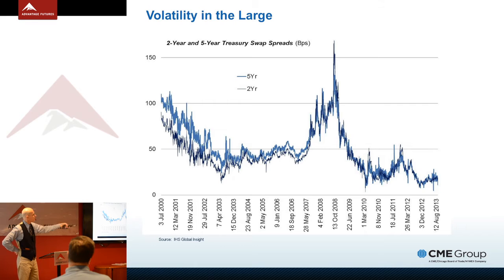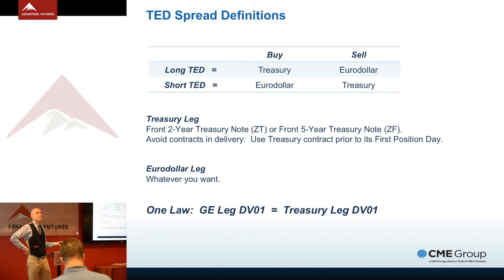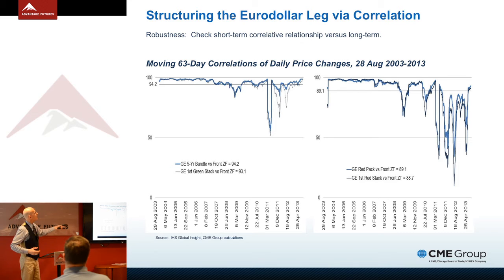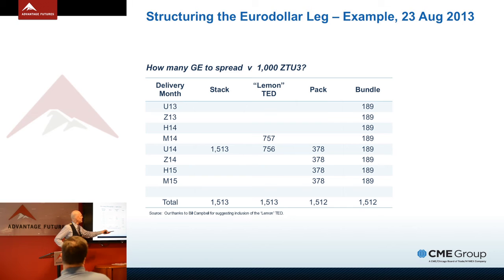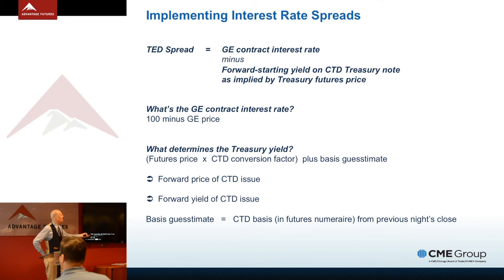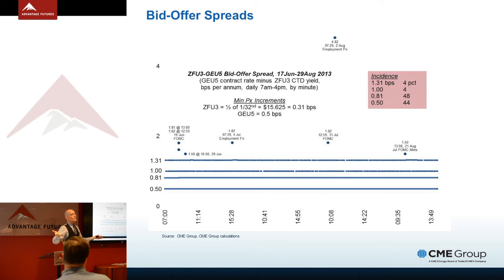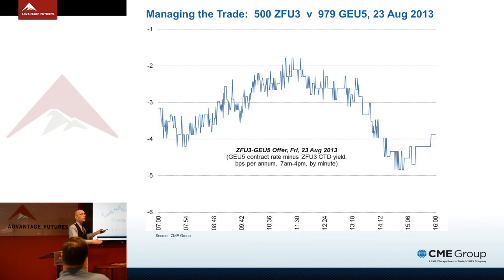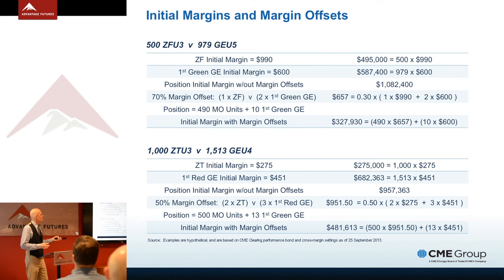Trading the TED Spread (Oct 2013, 50:28)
Fred Sturm, SVP, Executive Director of Research and Product Development, CME Group.